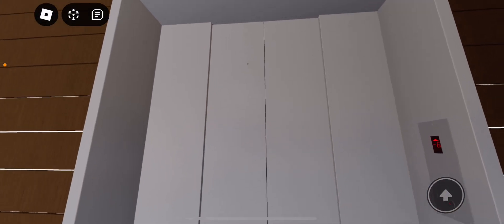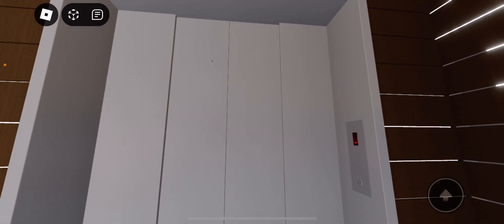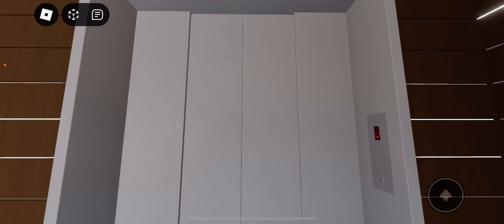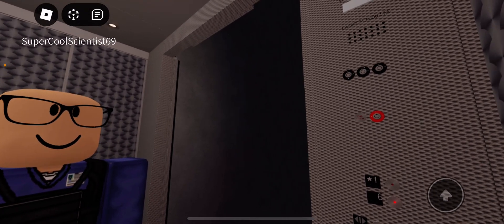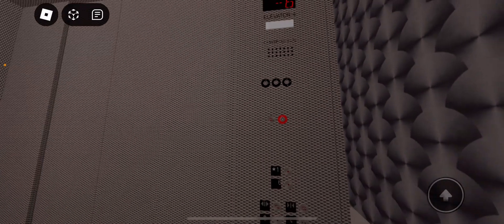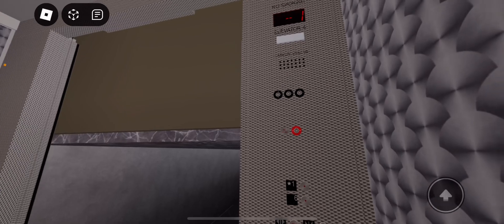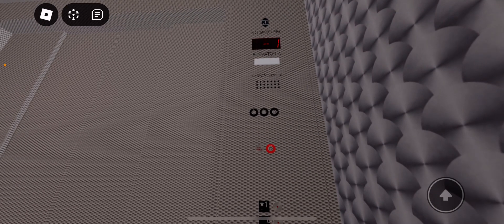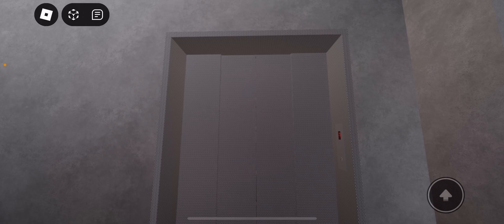Celebrity glitch?! RE elevator at 1213 east lauer street in Bronx, New Michigan for